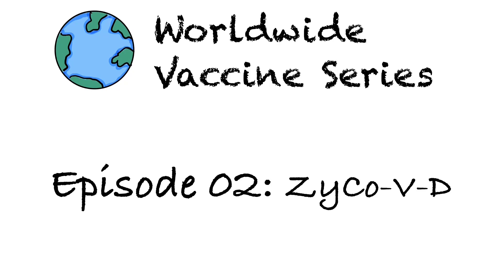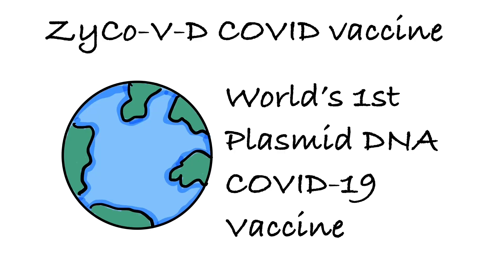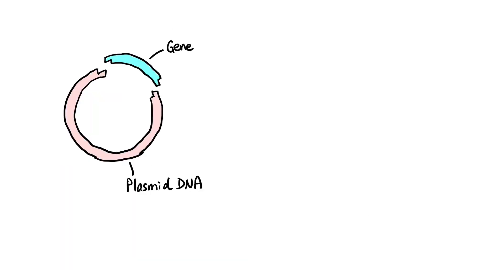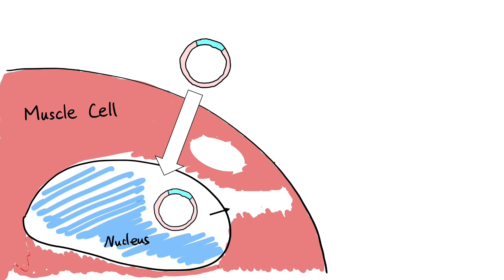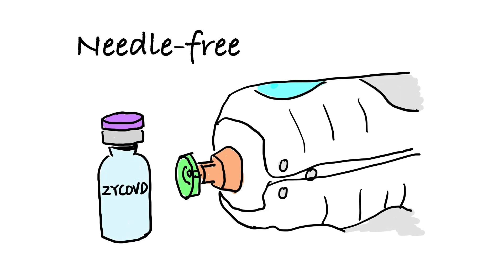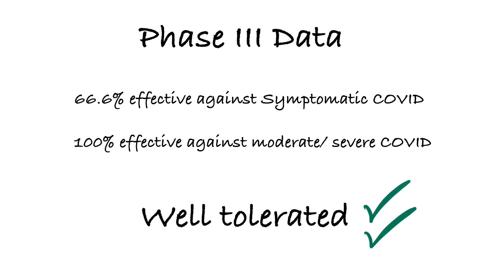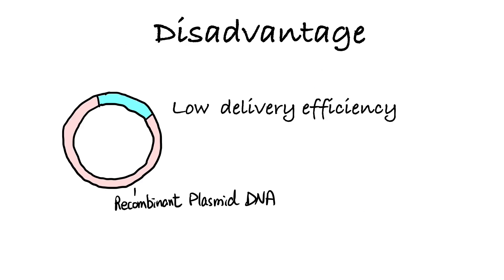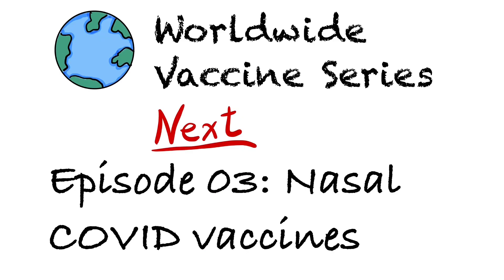Worldwide Vaccine Series | Episode 02: ZyCoV-D Plasmid DNA vaccine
Welcome to the new episode of the new Worldwide Vaccine Series. In this episode, I will cover the scientific aspect of the ZyCoV-D Plasmid DNA vaccine to prevent COVID-19.

Worldwide Vaccine Series | Episode 01: Valneva COVID-19 Vaccine